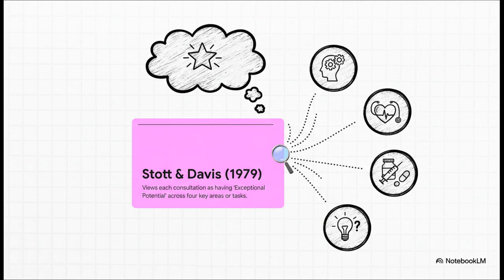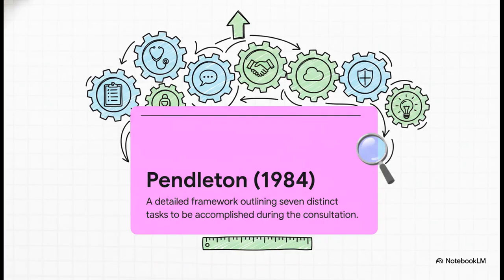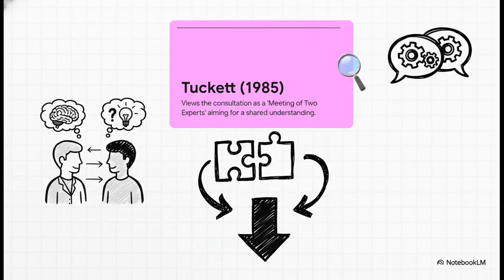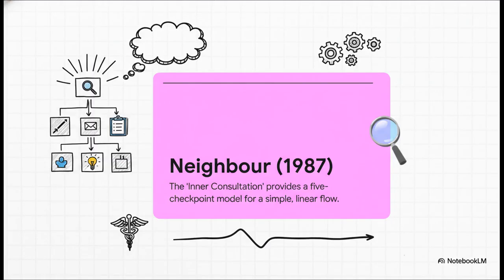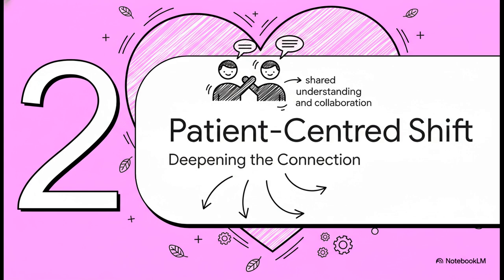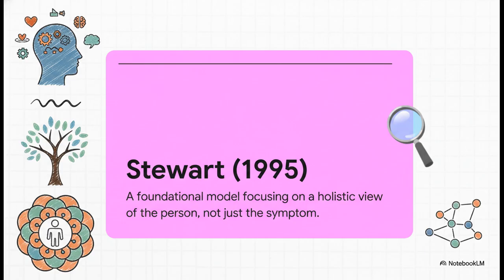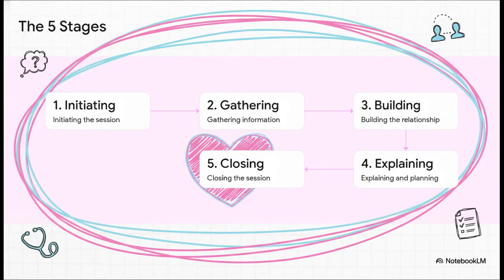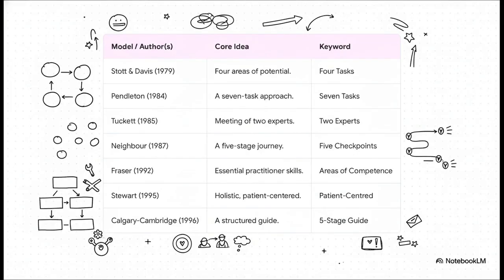The GP Consultation Toolkit